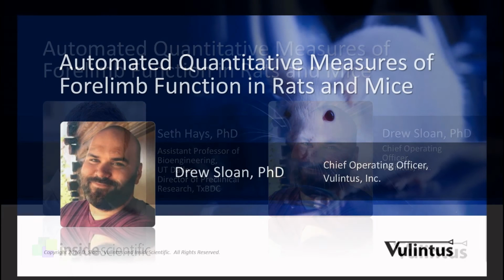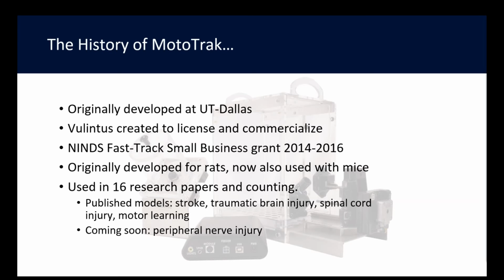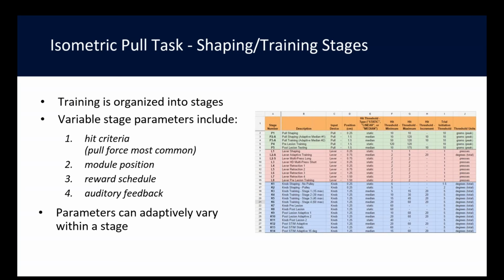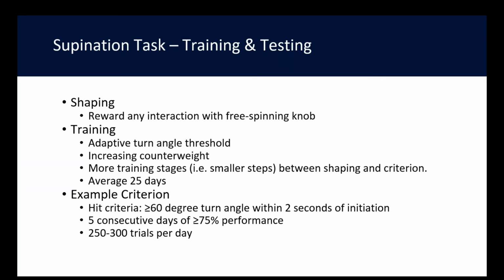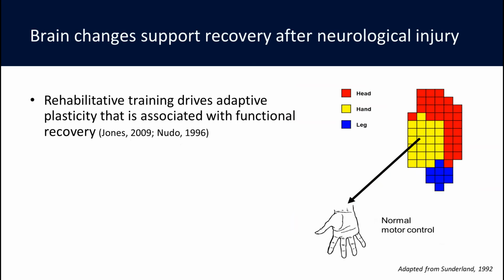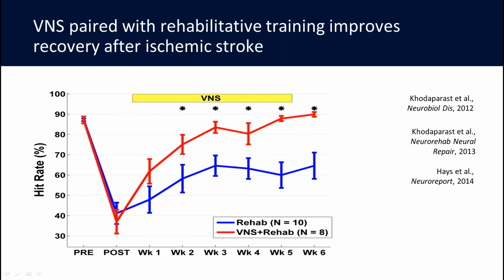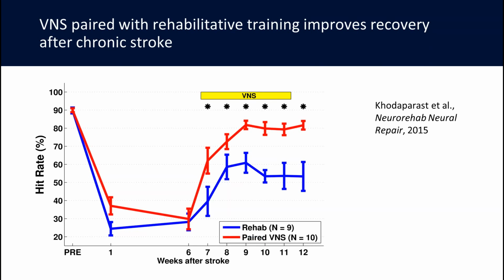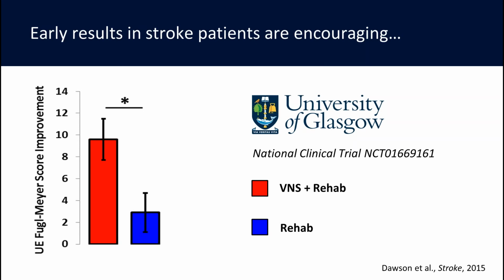Automated Quantitative Measures of Forelimb Function in Rats and Mice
During this webinar Drew Sloan, PhD and Seth Hays, PhD discuss automated forelimb tasks for both rats and mice and applications of the quantitative data collected.

These new procedures are advancing discovery in basic neuroscience and offering deeper understanding of motor control and developing therapies for disease models such as traumatic brain injury, spinal cord injury, and Parkinson’s disease.

Dr. Drew Sloan demonstrates typical training and testing protocols for using the Vulintus MotoTrak behavioral system, including Isometric pull, supination and lever press tasks.

Following, Dr. Seth Hays shares his research which has used MotoTrak to investigate neuroplasticity-enhancing therapies for motor dysfunction, specifically looking at vagus nerve stimulation (VNS) as a method to promote plasticity.